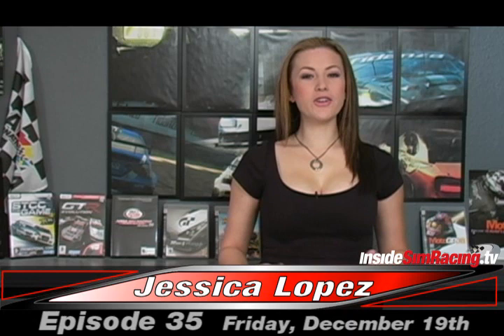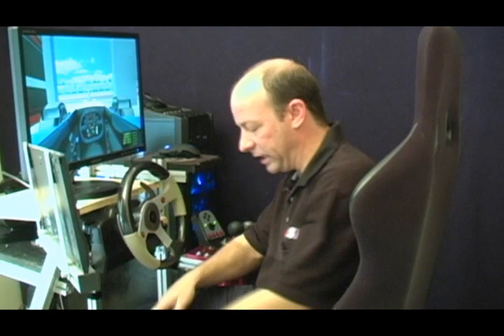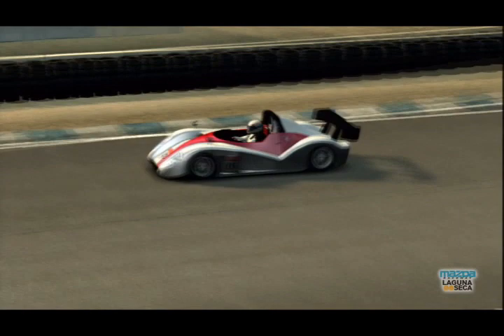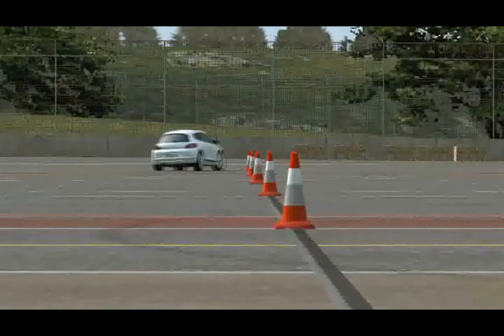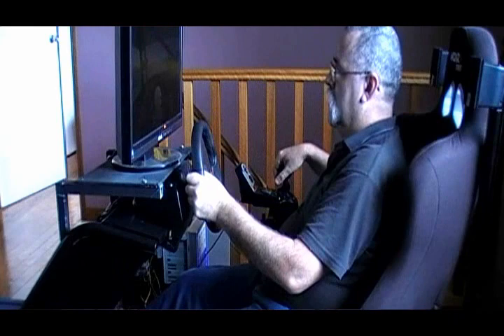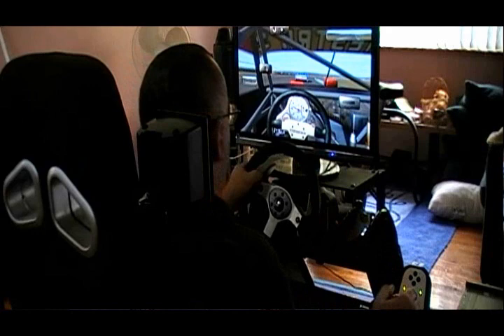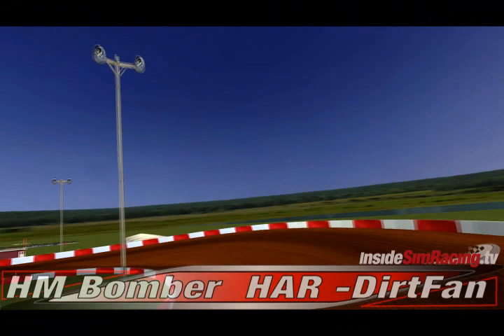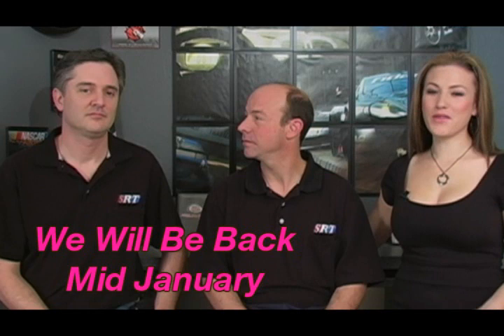Inside Sim Racing Episode 35 Turismo Carretera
presents... Episode 35... This is a fully packed Episode to close the year out with.  In this episode we have a full review of Turismo Carretera, we cover the latest new regarding the Live For Speed patch, review the ear buds by Razer.  In addition we cover the ARCA Elite racing series, and showcase many new mods for Rfactor including CTDP the long awaited Formula One more as well as the new world that is VHR stock cars.  We also are giving away a copy of both Rfactor as well as STCC the game.